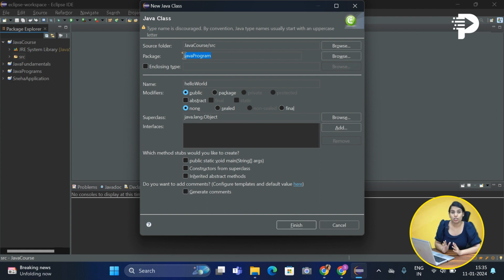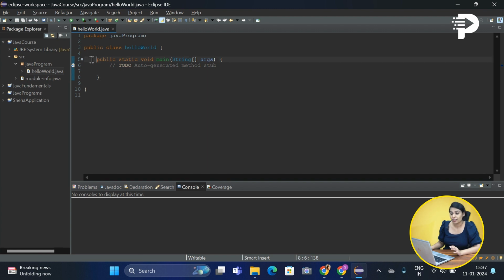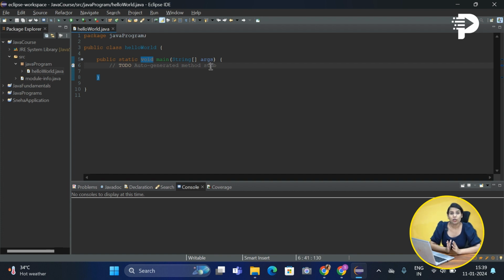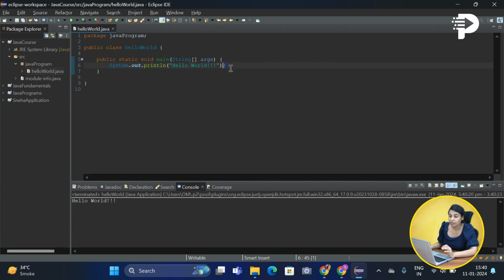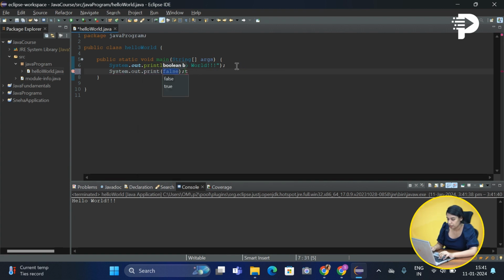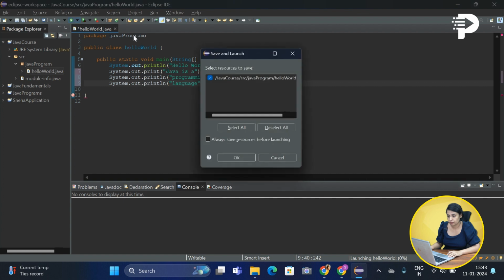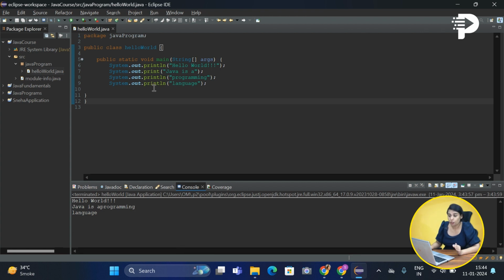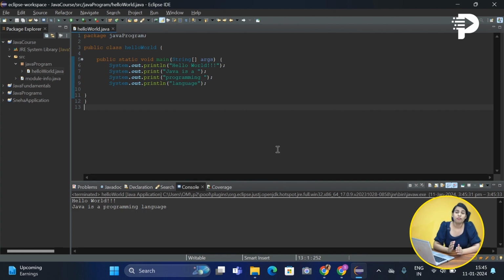Your First Step in Java Writing a Program | Programming Hub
Title: Your First Step in Java: Writing a Program

Kickstart your programming journey with our Java tutorial for beginners! This video is your ultimate guide to writing your very first Java program.